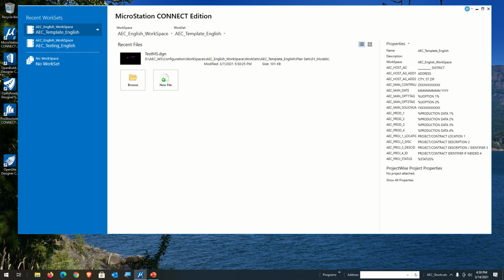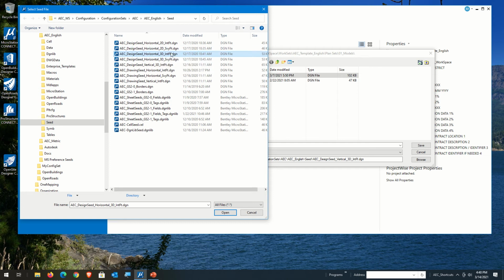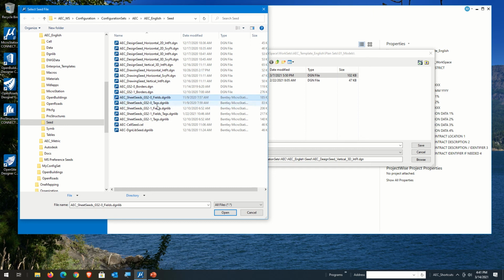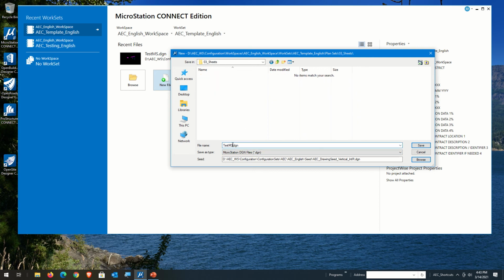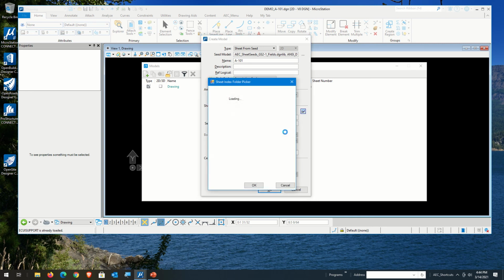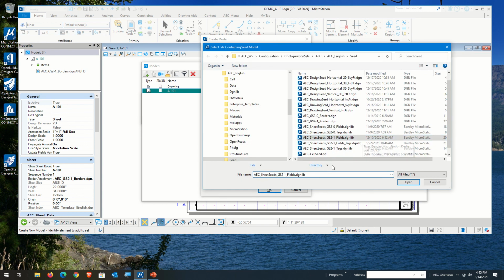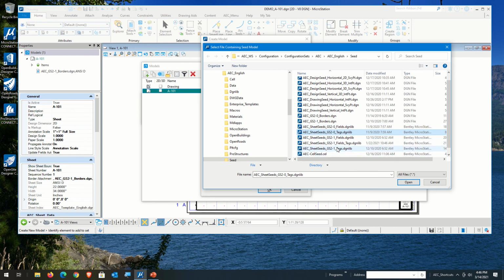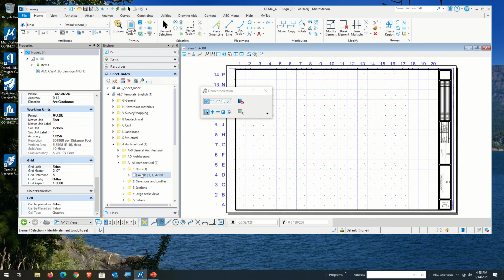AEC_WS - Phase 3A Workspace - Review Video 017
A/E/C Work Structure Video - Seed files and set up a Sheet Manually